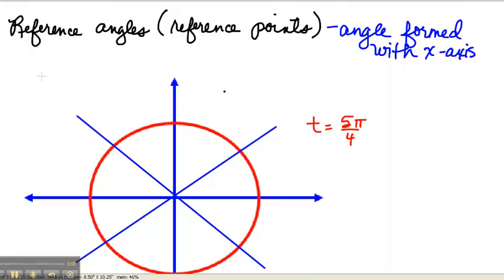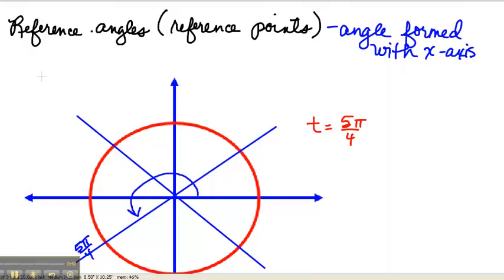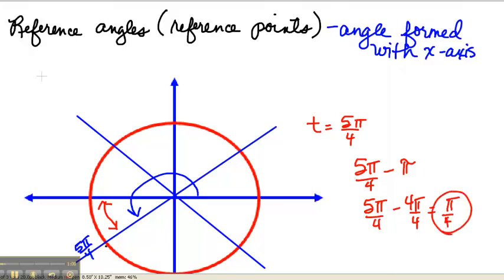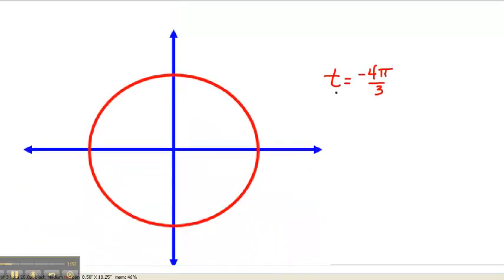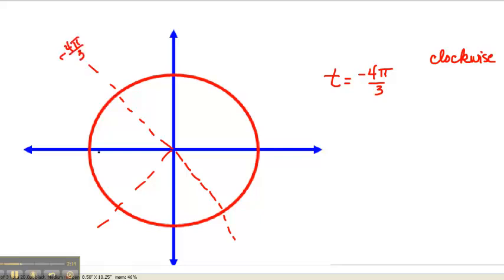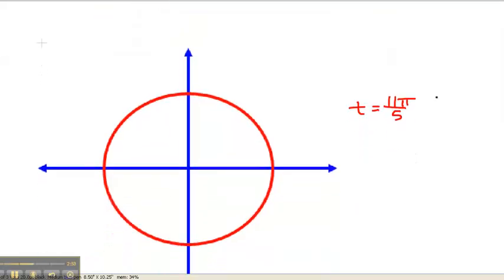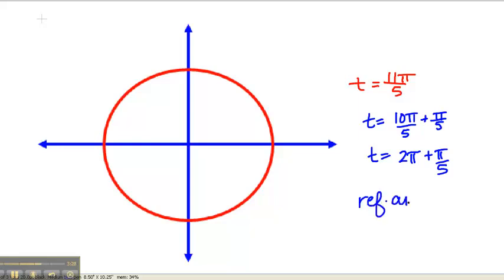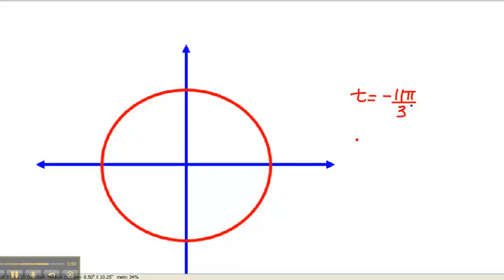Math 1113 Section 7.1 Reference Angles: Part 1